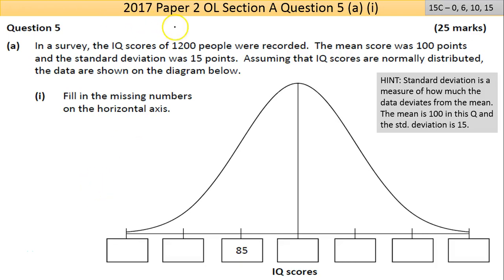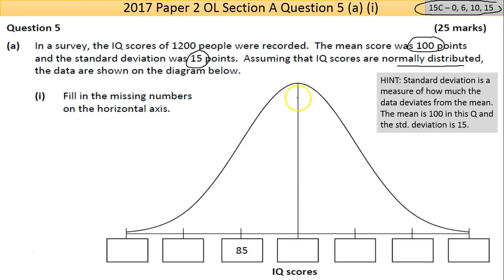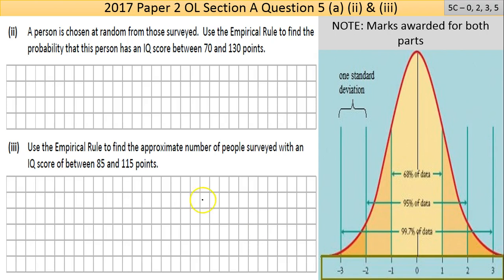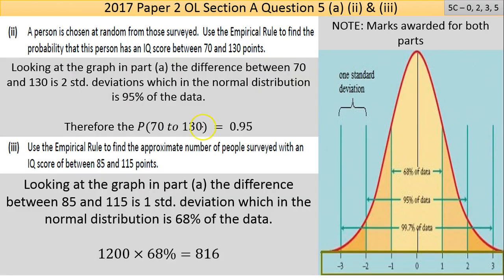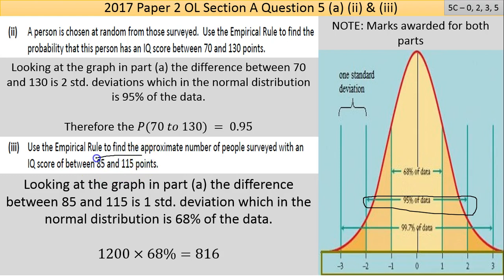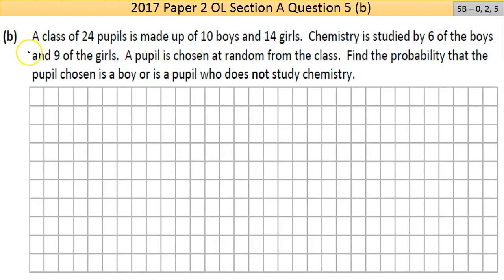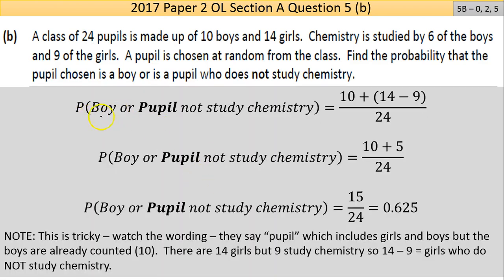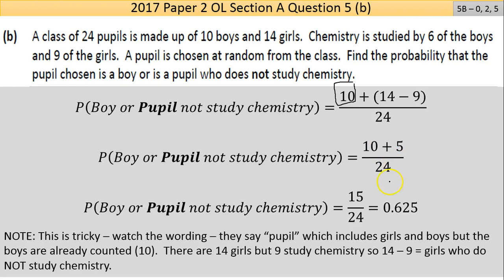Maths screencast 2017 Paper 2 LC OL Question 5